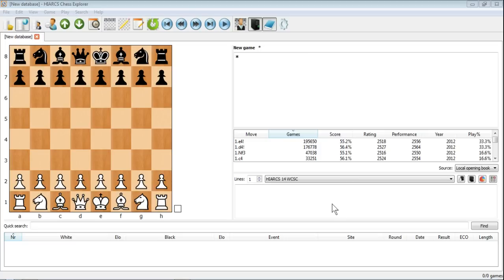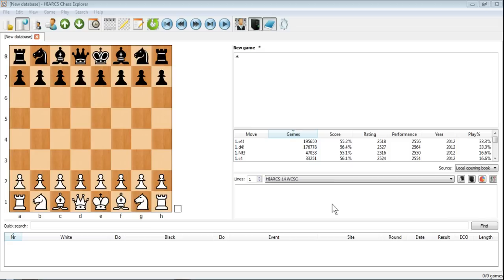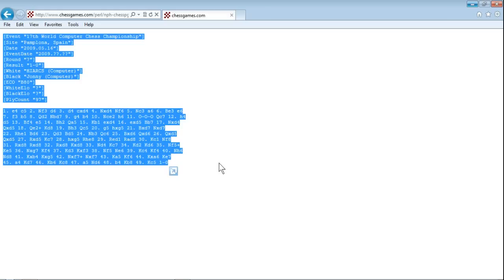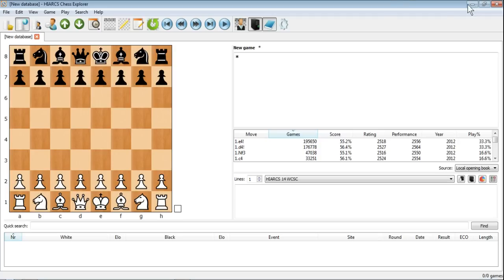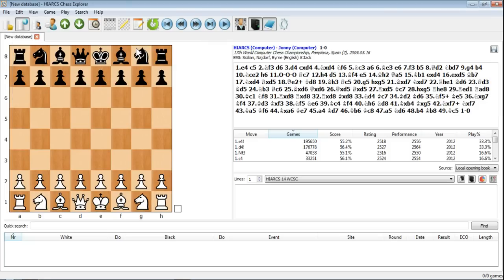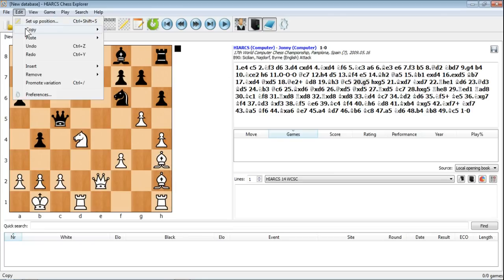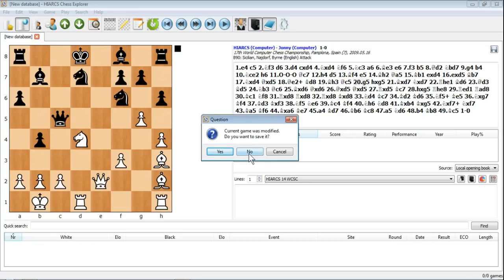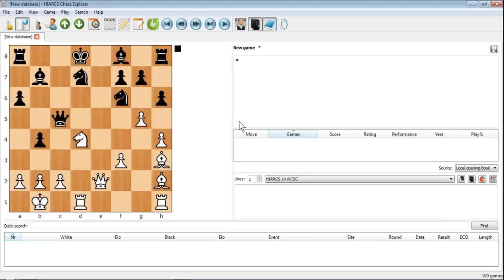PC Chess Explorer - Copying & Pasting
Copying and pasting positions and games with HIARCS Chess Explorer on PC. HIARCS Chess Explorer is a world class chess database, analysis and playing software for PC Windows.